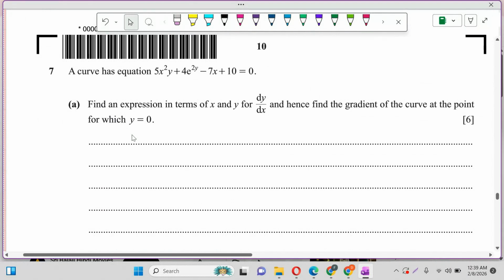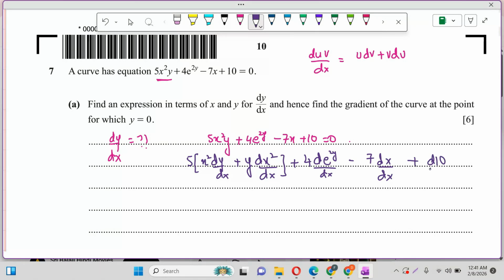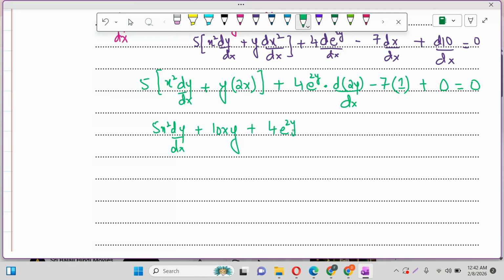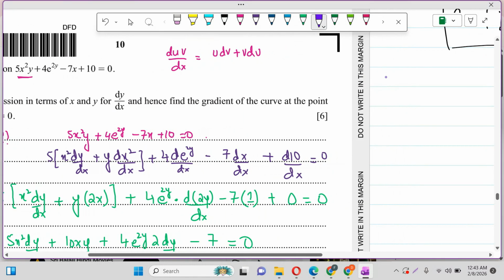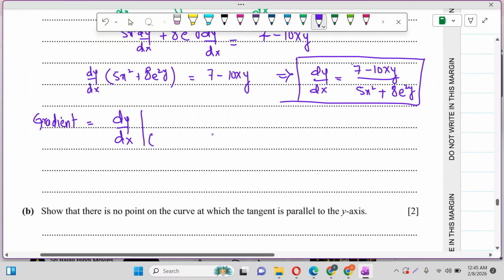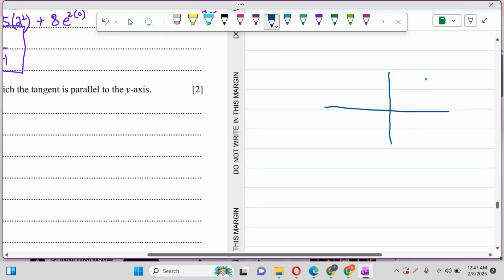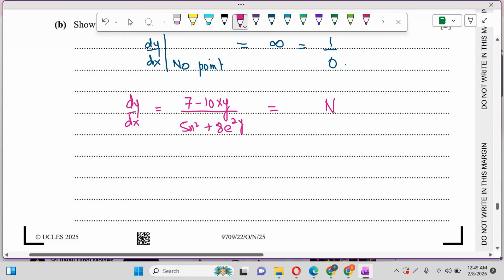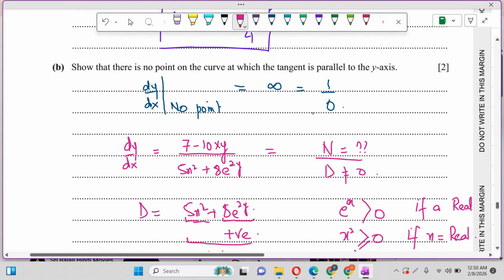Solve Differentiation Question | 9709 Oct Nov 2025 Q7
In this video, we solve Question 7 (Differentiation) from
Cambridge A Level Mathematics 9709/22 – Oct/Nov 2025.

This question covers:

Differentiation techniques

Finding gradients of curves

Applying derivative rules correctly

Exam-focused solving method

Common mistakes and tips for scoring full marks

The explanation is clear and step by step, making it ideal for A Level Mathematics revision and exam preparation.

📌 Subject: Cambridge A Level Mathematics
📌 Syllabus: 9709
📌 Paper: 22
📌 Session: October / November 2025
📌 Topic: Differentiation